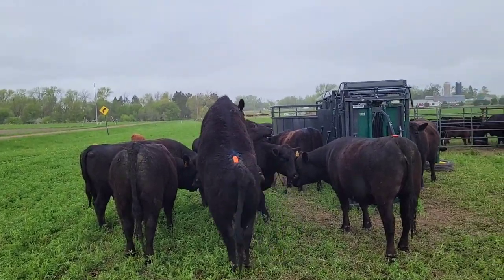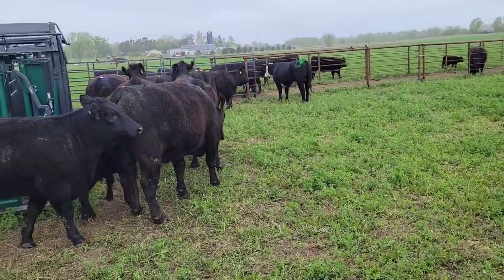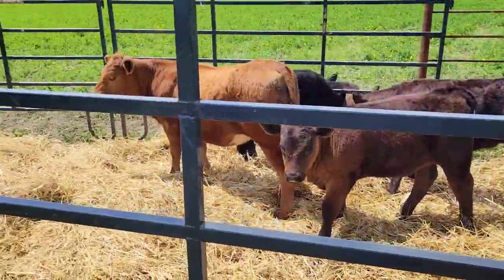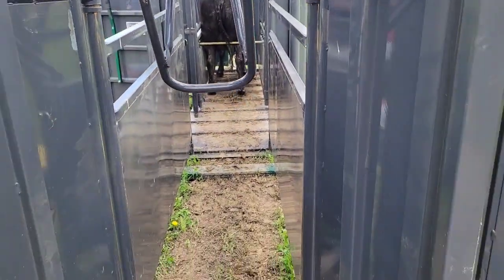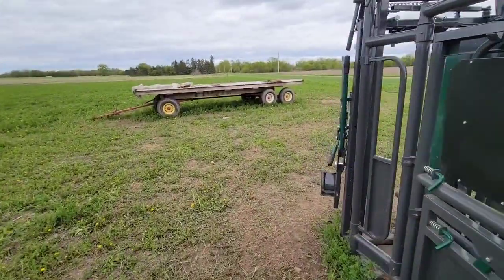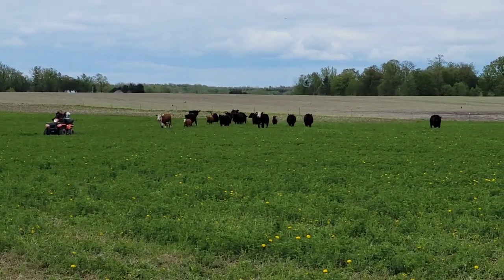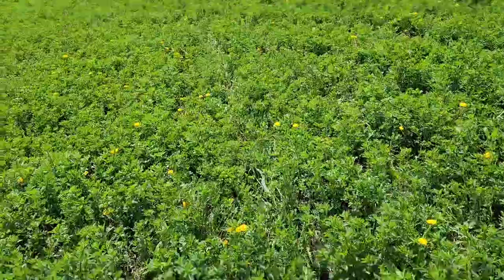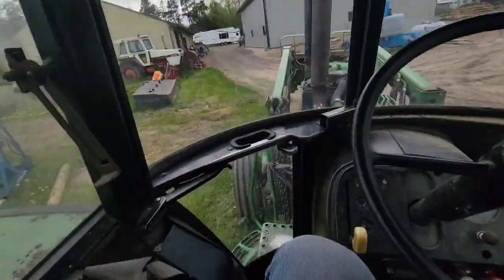A.I. breeding of the cows season has begun!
we are doing some AI breeding to get new bulls in the future!